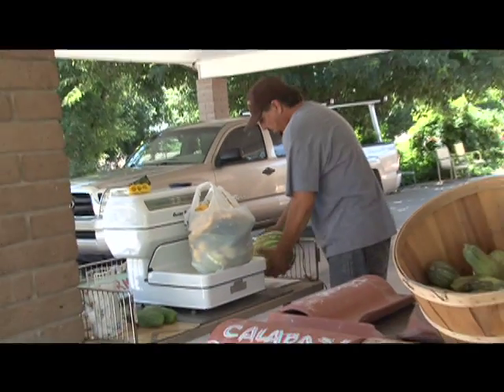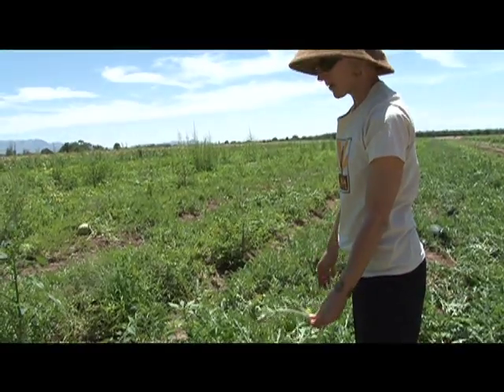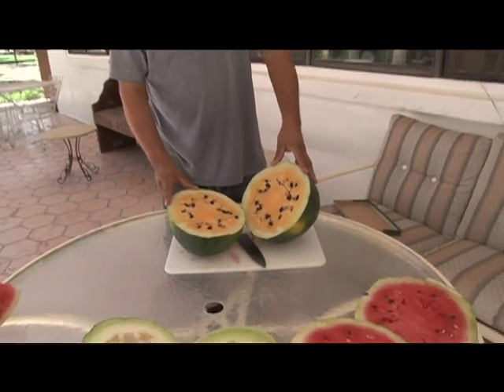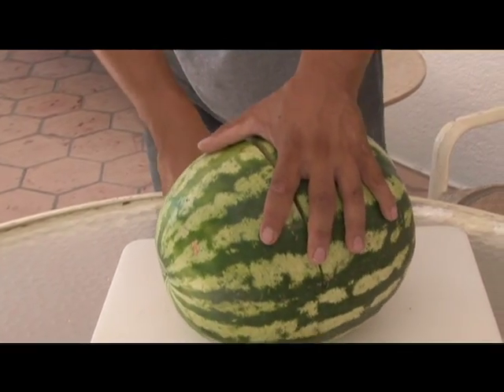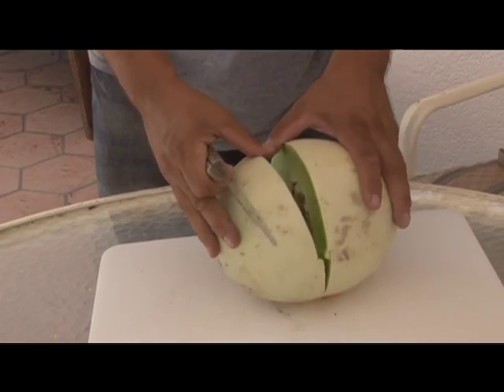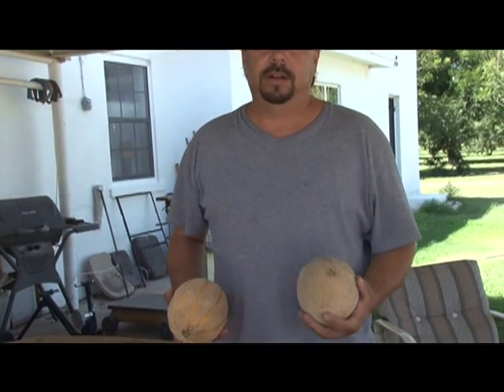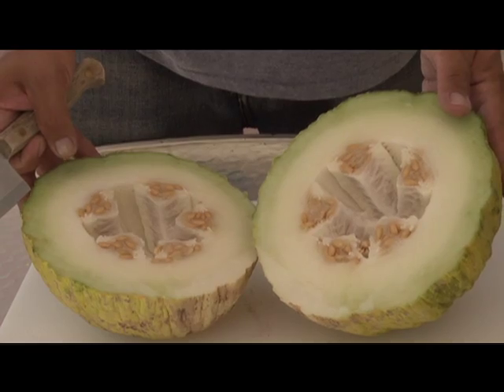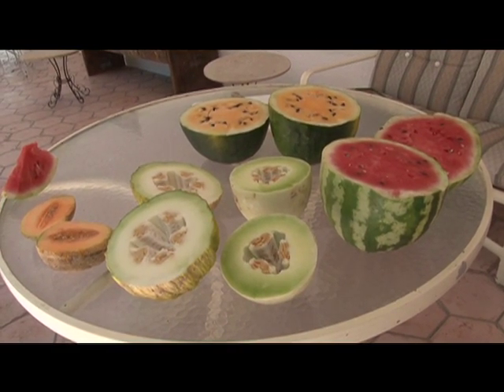Come Out to the Farm: Melons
This 7-minute video features cantaloupes, watermelons, honeydews, and casaba melons.

In each video in this series, farmers show how a specific fruit or vegetable grows. The videos are targeted at elementary-aged children. They were developed for the Cooking With Kids Tasting lessons, to be used either in place of the farmer letter or in addition to it. The videos can also be integrated into other youth curricula.